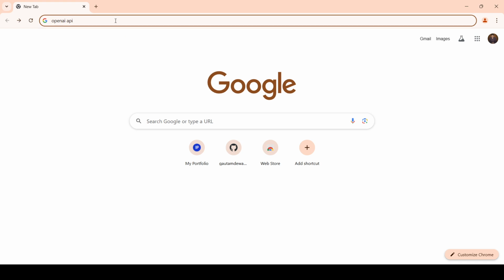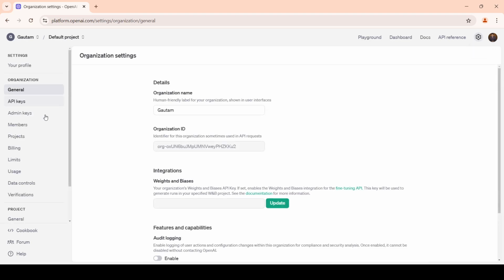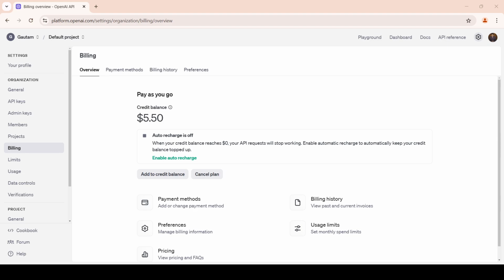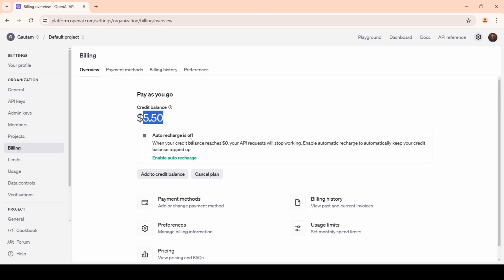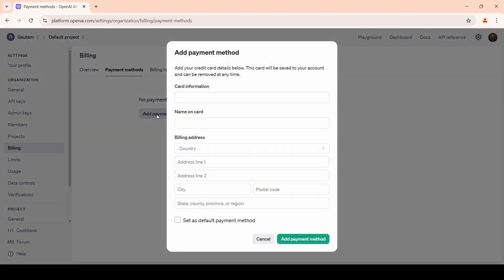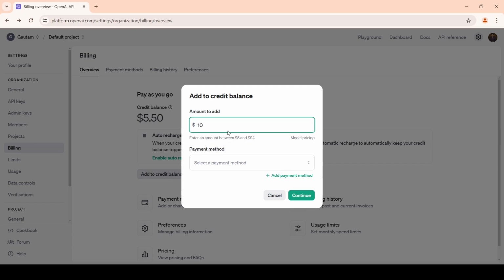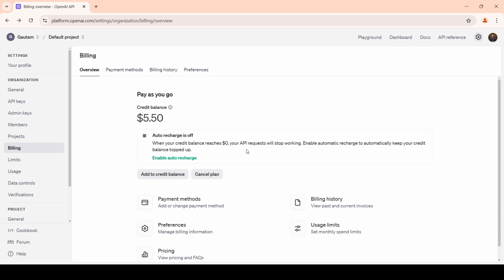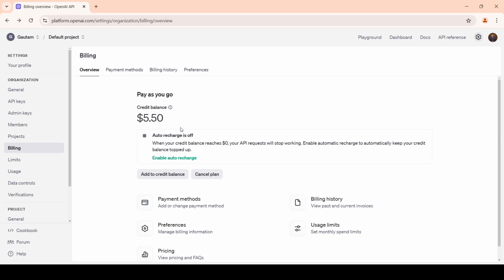How to Add Credits to Your OpenAI API Account Using Debit & Credit Cards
In this step-by-step guide, I'll show you exactly how to credit your OpenAI API account using a debit card or credit card. If you're looking to get started with OpenAI's powerful tools like ChatGPT, DALL-E, and other API services, this video will make it easy for you to add funds to your account. Avoid common pitfalls, payment errors, and learn best practices for successful transactions.

🚀 Key Topics Covered:

Setting up and accessing your OpenAI API account
Adding payment methods: Debit Cards vs. Credit Cards
Securing your OpenAI billing information
Common issues when adding credits and how to fix them

OpenAI API crediting tutorial, OpenAI payments, adding funds to OpenAI, using debit card for OpenAI API, OpenAI API billing issues, ChatGPT payments, OpenAI account setup.